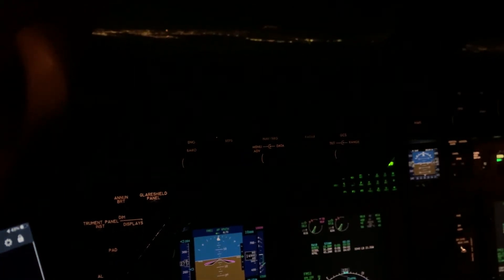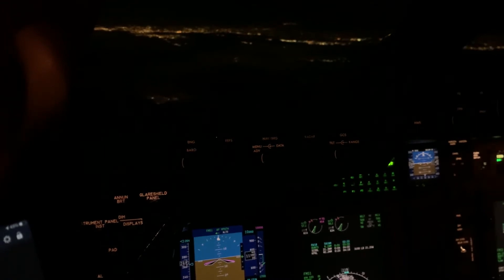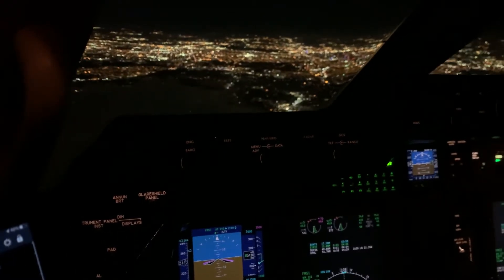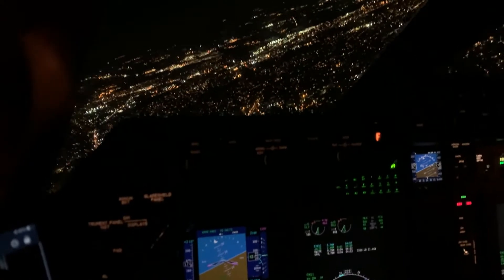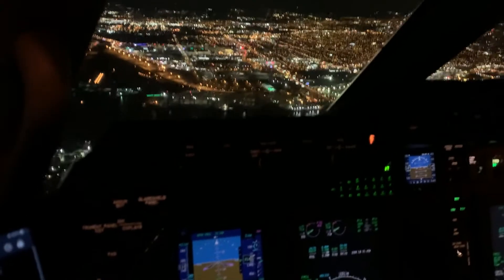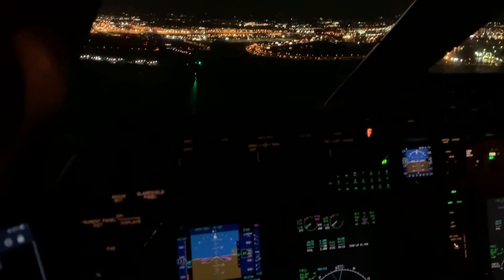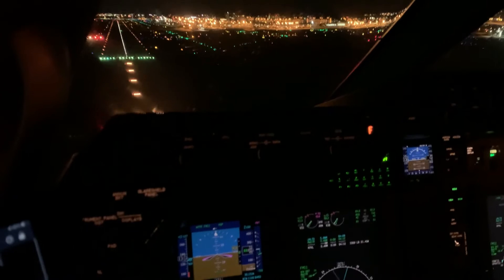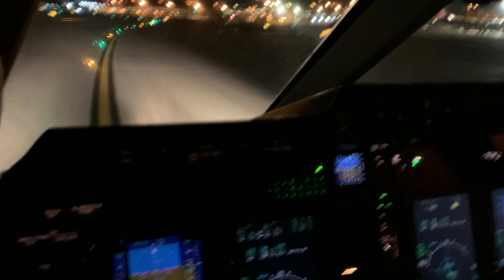A Day in the Life of a Medevac Pilot Night Landing in Philadelphia Hawker 800 XPI Marius Aviation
A Day in the Life of a Medevac Pilot Night Landing in Philadelphia his video was taken from a night flight in Philadelphia.